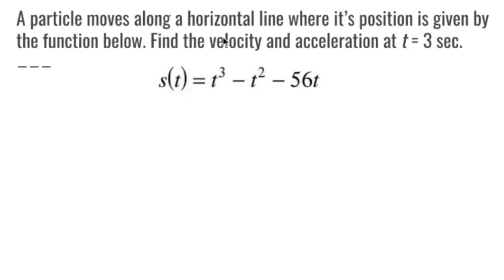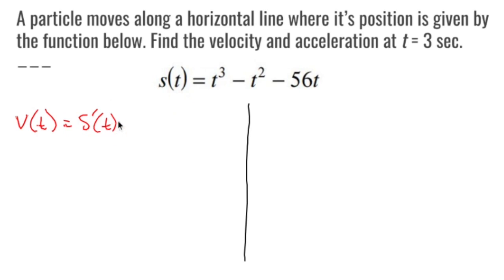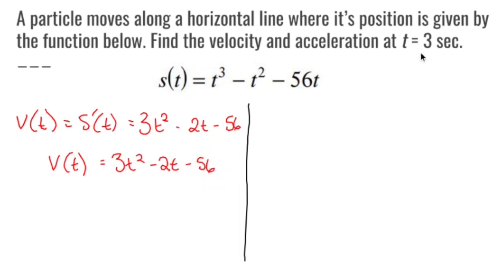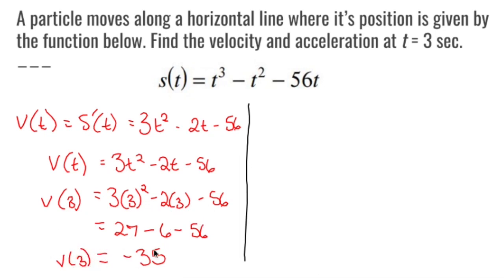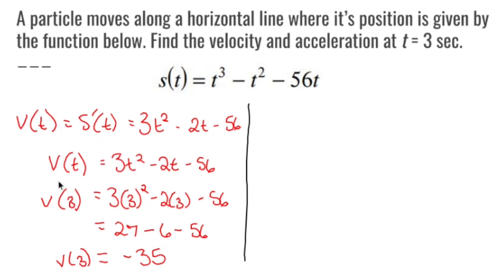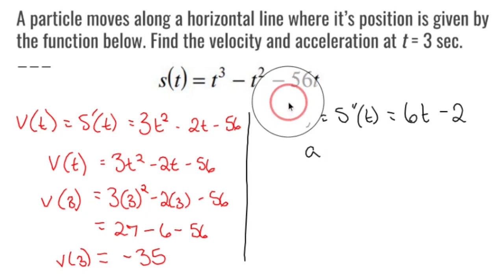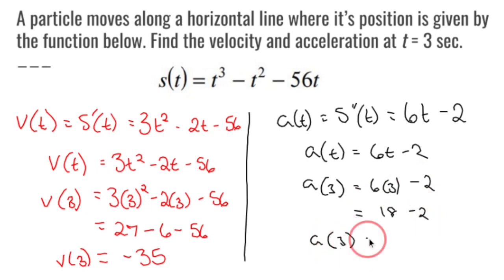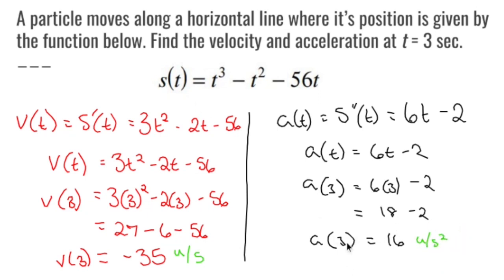Calculus Bites - Velocity and Acceleration (Rectilinear Motion)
This video gives you a function describing the position of a particle. We then find the velocity function by taking the derivative, find the exact velocity at a point, then we find the acceleration function by taking the second derivative, then find the exact acceleration at a point.

Nick Perich
Norristown, Pa .